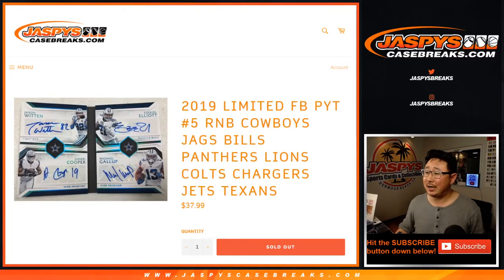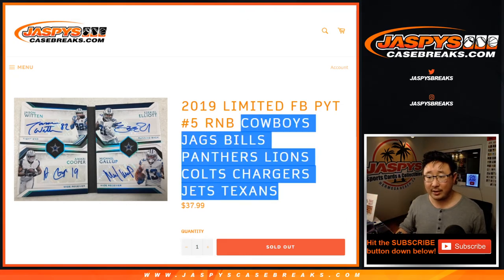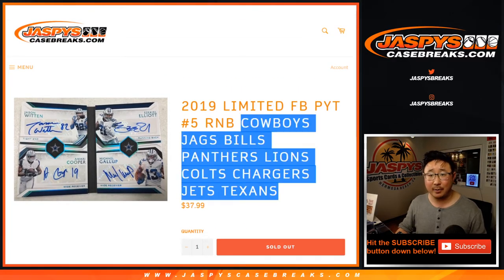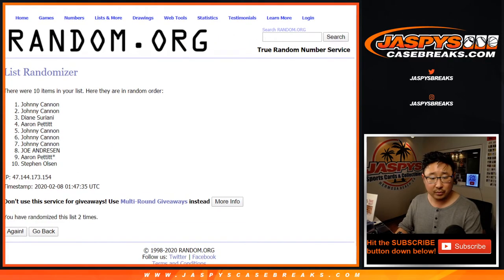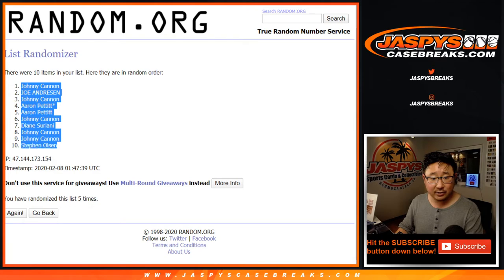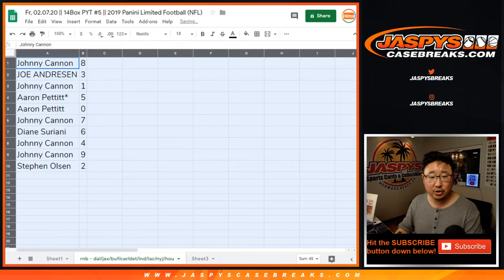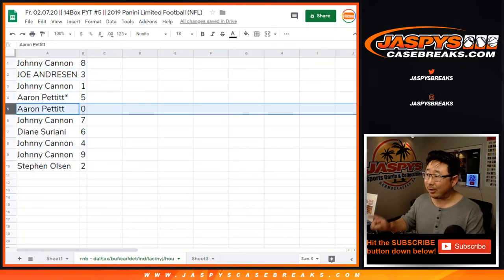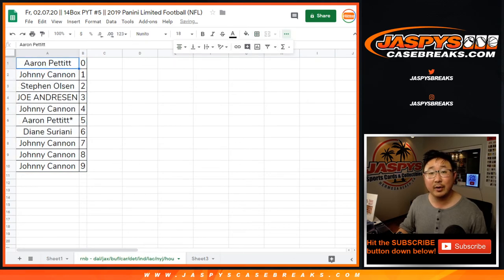RNB - DAL/etc || Fr, 02.07.20 || PYT #5 || 2019 Panini Limited Football (NFL)